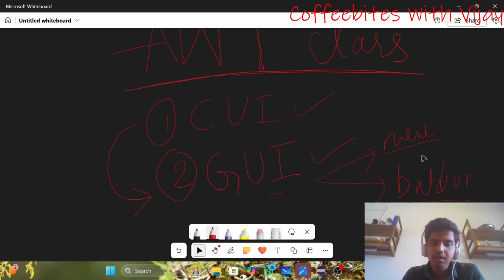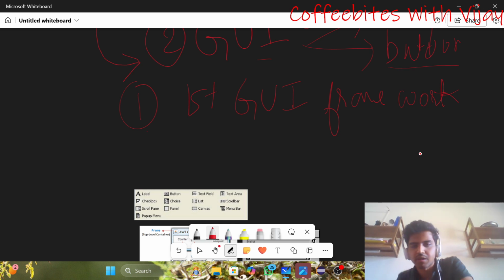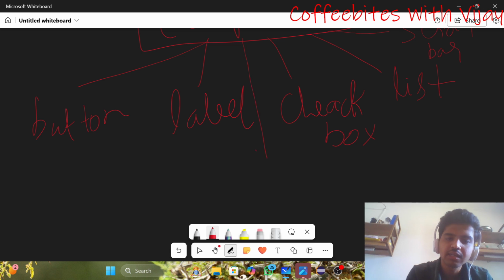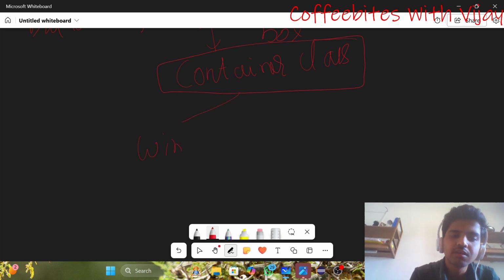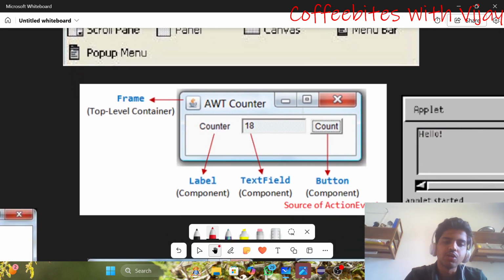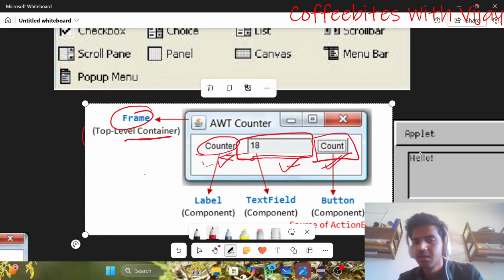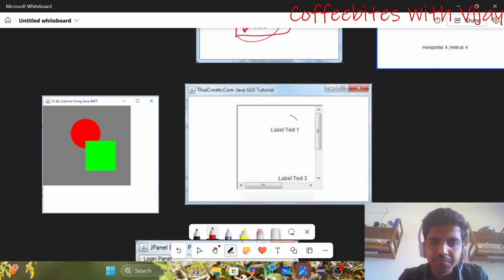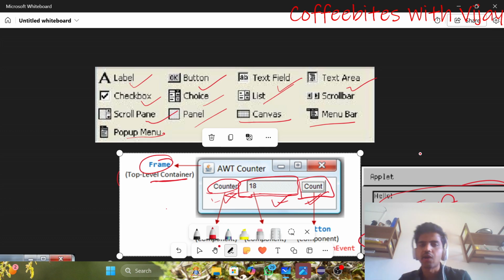AWT INTRODUCTION (Basics)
🎬 Introduction to AWT in Java | Java GUI Programming
Welcome to CoffeeBites with Vijay! ☕ In this video, we’re diving into the Introduction of AWT (Abstract Window Toolkit) – Java’s foundational library for creating Graphical User Interfaces (GUIs).

📌 What you’ll learn in this video:
✅ What is AWT?
✅ Why do we use AWT in Java?
✅ AWT vs. Swing
✅ Key AWT Components
✅ How GUI works in Java
✅ Real-life uses of AWT